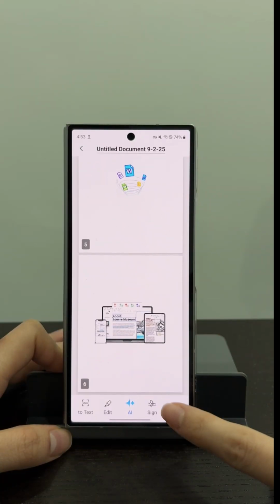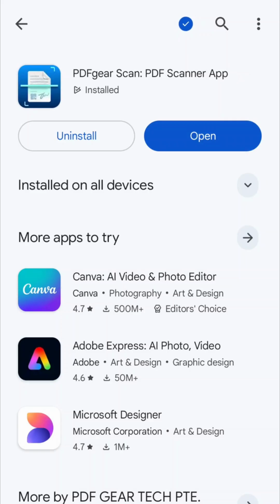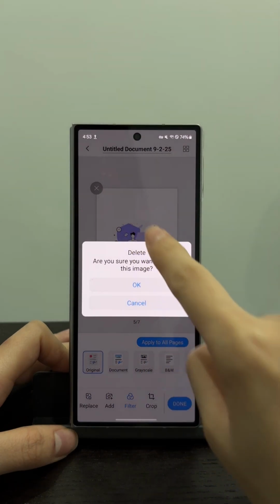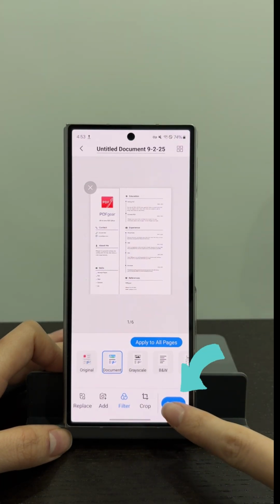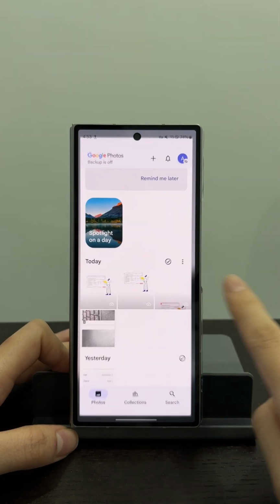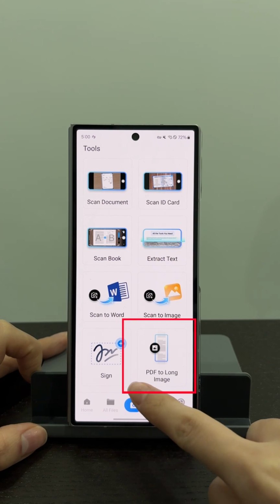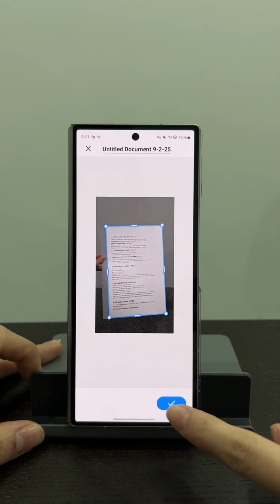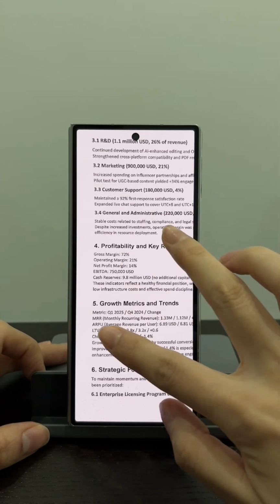How to Convert PDF to One Long Image pdfgear scan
In this short, I'll show you how to convert PDF pages to a long image for free with PDFgear Scan.

📄➡️🖼️ In this YouTube Shorts tutorial, I’ll walk you through how to use the PDFgear Scan app to easily convert PDF files or scanned documents into long images that are simple to share with friends, colleagues, or classmates.

With PDFgear Scan, you don’t need any complicated tools. Everything can be done right on your phone, for free.

👉 Here’s what you’ll learn in this video:
How to import a PDF into PDFgear Scan and instantly share the file as a single long image.

How to san physical documents with your phone and combine the scans into one clean long image.

This method works perfectly for:
Students who want to share lecture notes, homework, or handouts in one scrollable picture.
Office workers and professionals who need to send contracts, reports, or receipts as a single long image.
Anyone who wants to share a multi-page PDF without requiring the other person to download a PDF reader.

✨ Why choose PDFgear Scan?
Free and easy-to-use PDF to long image converter.
Works on both iOS and Android devices.
No file size limits, no watermarks, and no subscriptions required.
Perfect for quickly sharing content through WhatsApp, Messenger, email, or social media.

By the end of this short tutorial, you’ll know exactly how to transform your PDFs or scanned documents into one seamless image. No more splitting pages or sending multiple files — just one smooth, shareable long image.

📲 Download PDFgear Scan today and try it out for yourself. Make document sharing easier, faster, and smarter!